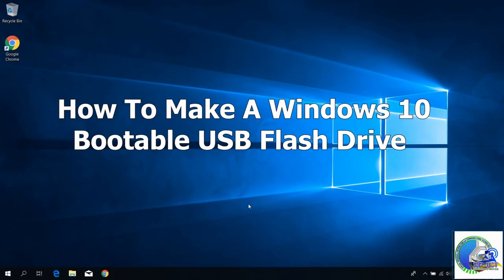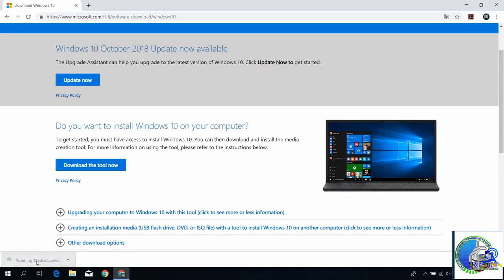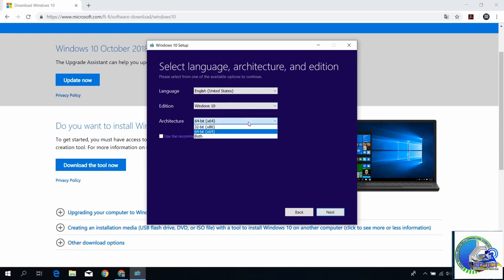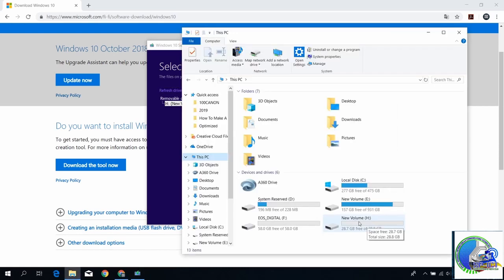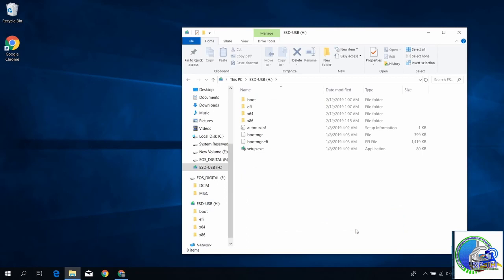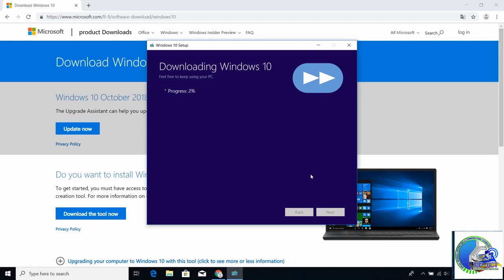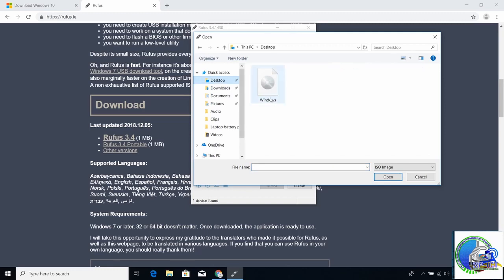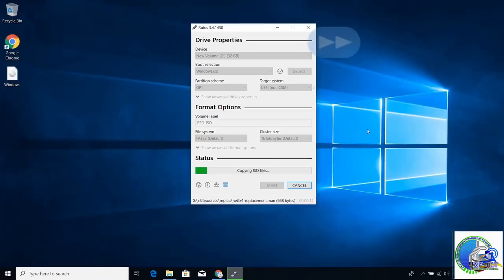CREATING BOOTABLE FLASH DRIVE | WINDOWS 10 INSTALLER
This video is intended to teach Grade 9 students in creating a bootable flash drive.